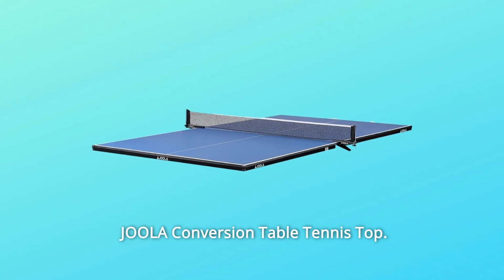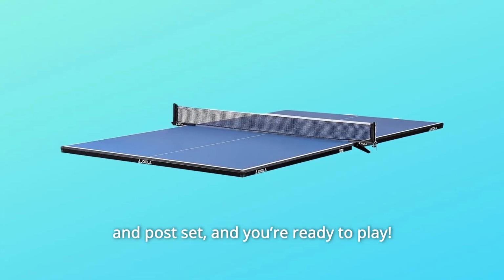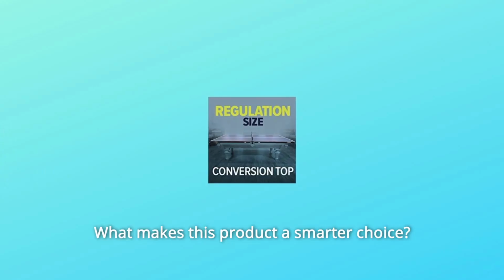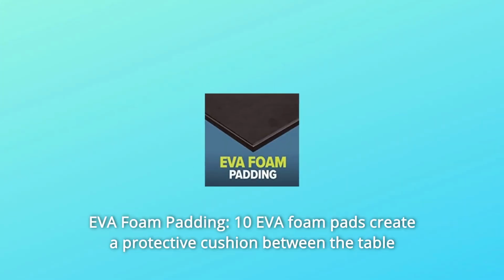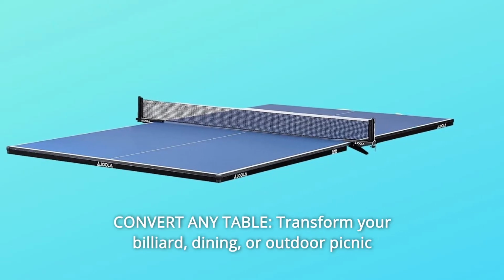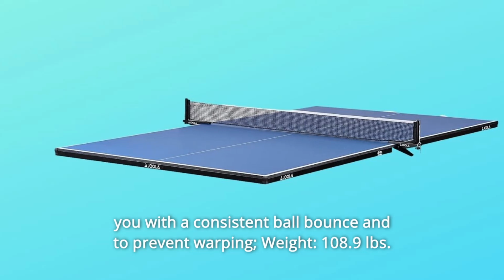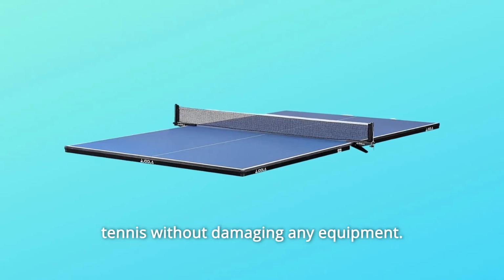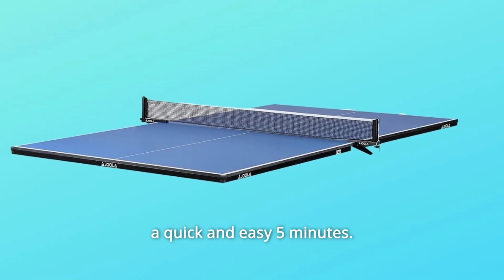JOOLA Regulation Table Tennis Conversion Top with Foam Backing and Net Set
JOOLA Regulation Table Tennis Conversion Top with Foam Backing and Net Set Review

Conversion Table Tennis Top by JOOLA. Simply arrange the two table tennis halves on the billiard table, connect the net, and you're ready to play! A standard 15mm MDF surface provides a constant ball bounce and prevents warping on the Conversion Top. Maintain your peace of mind and quickly transition between billiards and table tennis without harming any equipment with one of two varieties: one with complete EVA-foam backing and the other with a 1.5-inch metal apron with EVA foam pads. Billiard tables up to 8 feet in length are recommended. Begin to play like a champion with equipment designed just for champions!

Regulation Size: Full 9 by 5 foot table tennis top with a standard 15mm surface and a sleek, multi-layer painted standard blue hue.

Tournament Net Set: Includes a clamp-style net and post set that you simply install and play.

EVA Foam Padding: Ten EVA foam pads provide a protective cushion between the table and the conversion top, enabling you to effortlessly move between billiards and table tennis without harming any of your equipment.

Metal Apron of Superior Quality: The 40mm 1.5 inch steel tube aprons offer support and prevent drooping, ensuring that the surface stays level and constant for years to come.

CONVERT ANY TABLE: In just minutes, you can turn any billiard, dining, or outdoor picnic table into a regulation-sized table tennis table! The table below must be at least 7 feet long and 3 feet wide.

REGULATION-SIZE: A full 9 by 5 feet table tennis top with a sleek, multi-layer painted standard blue hue and a standard 15mm surface that provides constant ball bounce and prevents warping; 108.9 pound weight.

Searches related to JOOLA Regulation Table Tennis Conversion Top with Foam Backing and Net Set Review